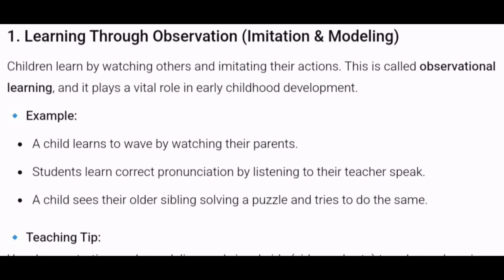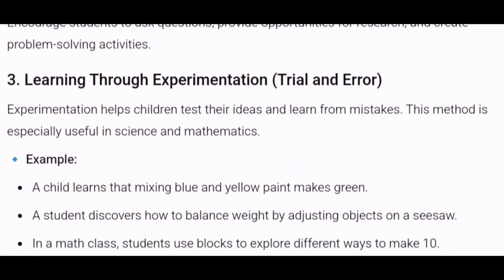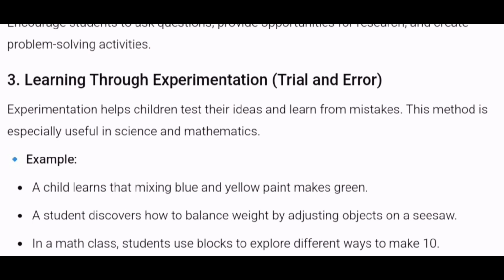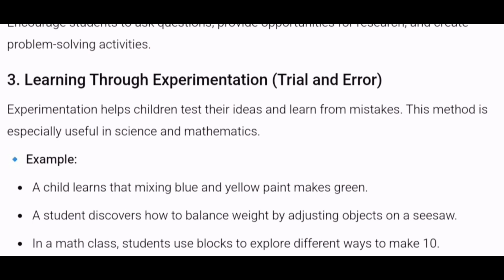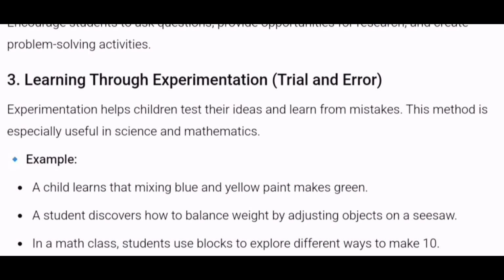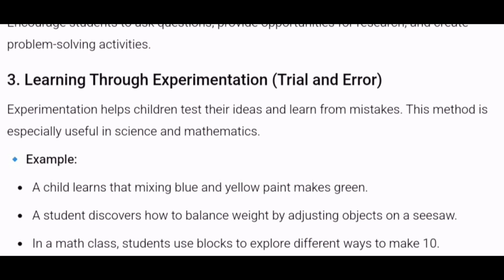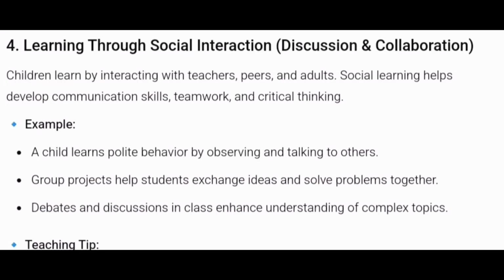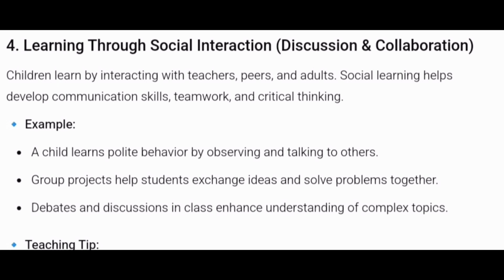Methods of Learning | Must Watch for MTET 2025